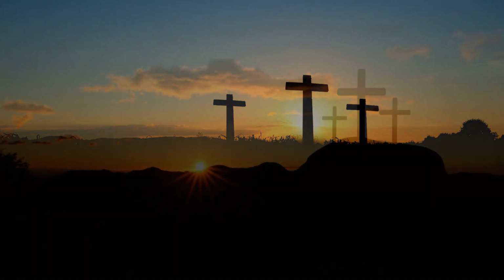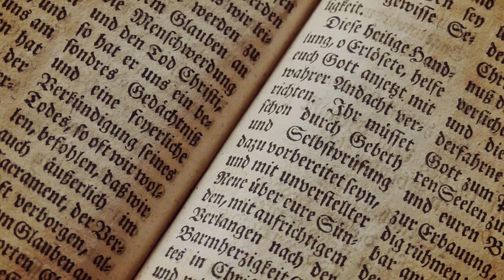Retelling Bible: Old Testament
Brief retelling of the Bible: Old Testament.